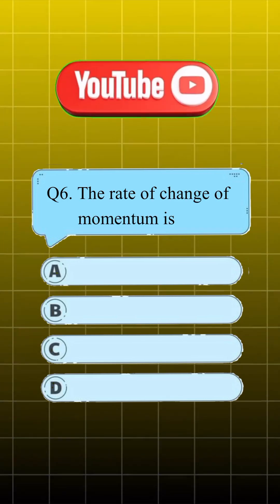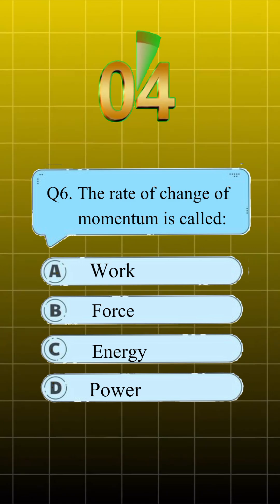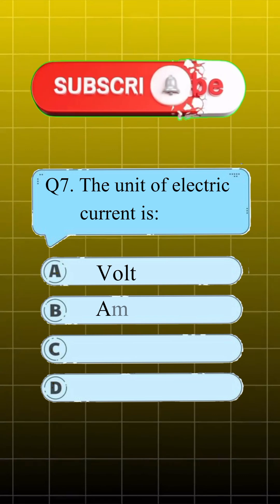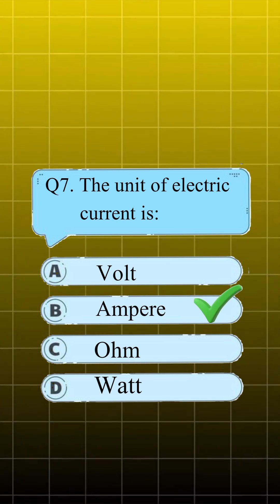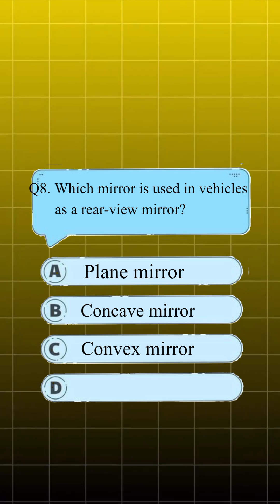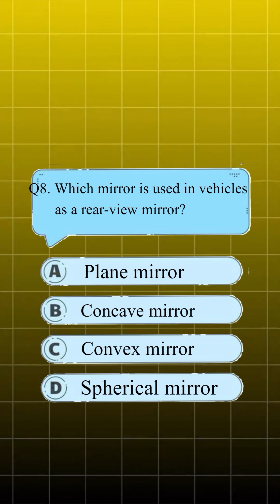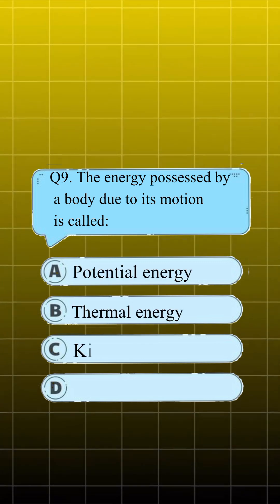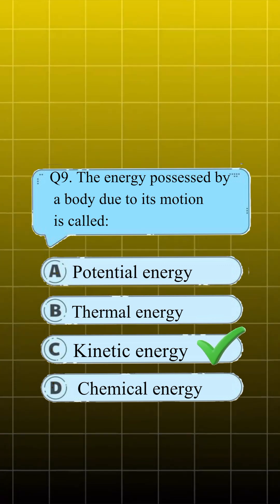"Chemistry MCQs Challenge 🔥 | Test Your Brain with Quick Questions | QuizzVibe"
Think you’re good at Chemistry? 🧪 Let’s find out!
In this video, we bring you a rapid-fire round of Chemistry MCQs with answers. Perfect for students, quiz lovers, and competitive exam preparation.

💡 Boost your knowledge
💡 Sharpen your memory
💡 Get exam-ready with QuizzVibe!